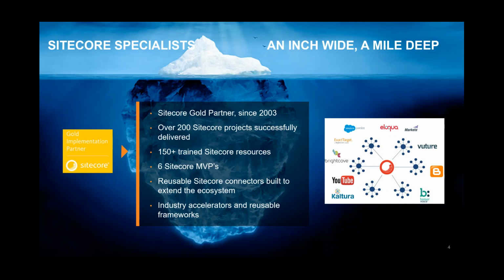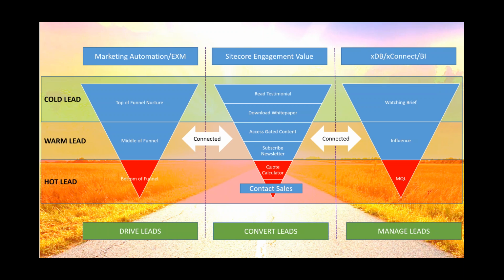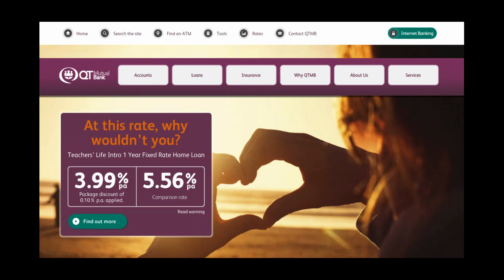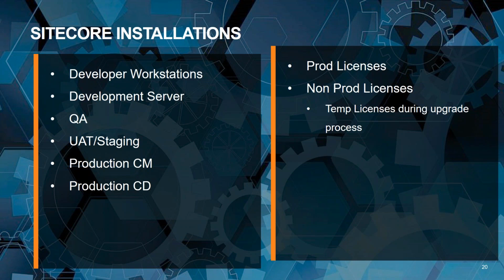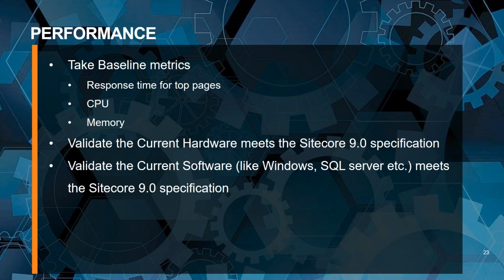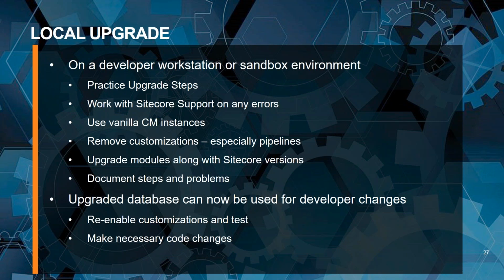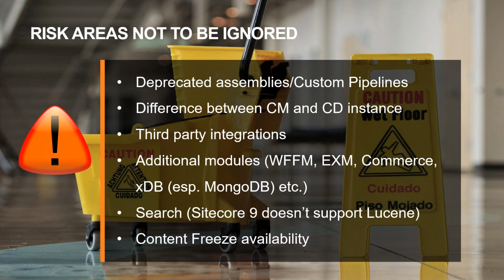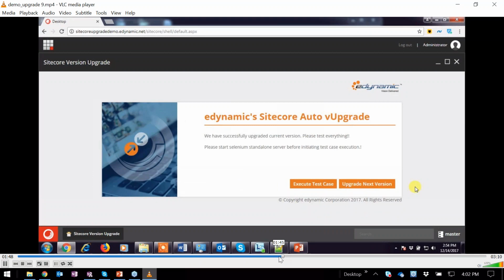Upgrade to Sitecore 9: Why, When, What and How(Encore session)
Sitecore 9 has taken the center-stage of discussions since its launch at Symposium 2017. However for Sitecore users, the decision to upgrade involves a lot of moving parts, both from a strategy and technical perspective.